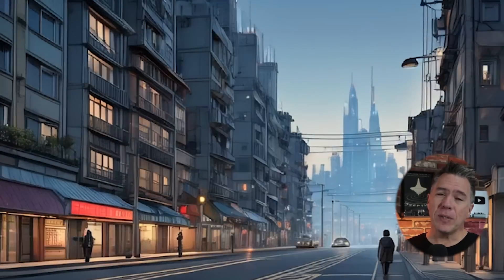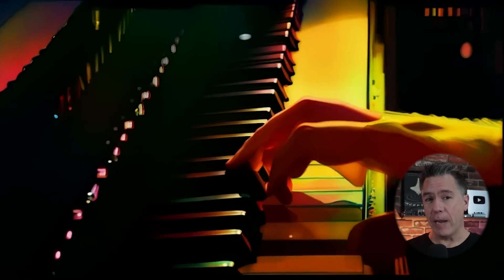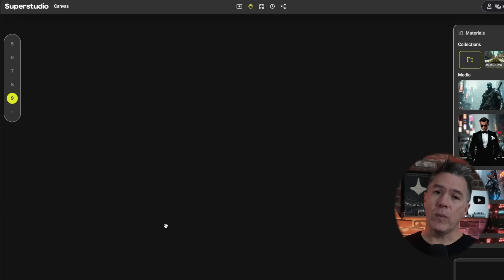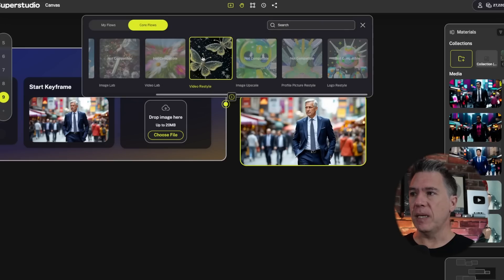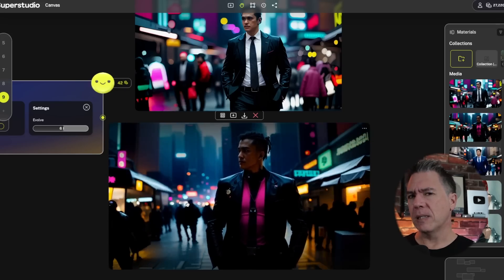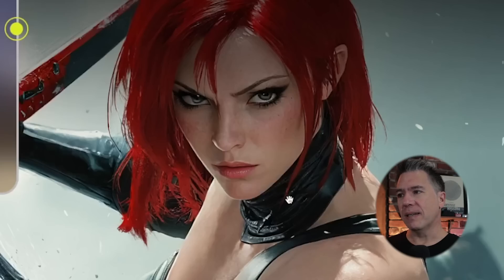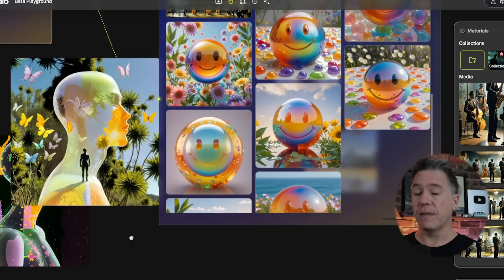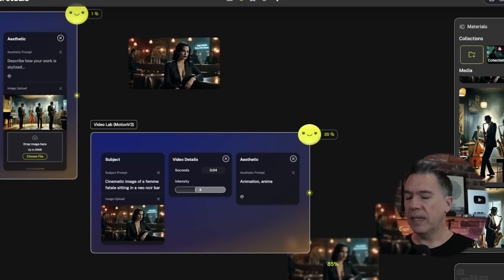Kaiber.AI Returns STUNNING AI Video & Image Revamp!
Kaiber.AI is back and better than ever!  Today, I’m diving into their Super Studio, featuring some of the most unique workflows in generative AI Image and Video creation that I’ve seen yet. From video-to-video transformations to creative upscaling and even the brand-new Luma's Dream Factory—there’s a lot to unpack. Get your shocked face ready because there are some SERIOUS surprises ahead!

🕒 Chapters:
00:00 - Introduction
00:16 - Kyber: Then & Now
01:18 - The New Kaiber is NOT what you expected!
01:57 - Kaiber, Luma Dream Factory & Flux 1.1
03:35 - Adding in a Kaiber Flow
04:35 - Image Upscaling & Video Restyle
05:32 Kaiber's Unique Workflow
07:31 - Image Lab: Getting Creative
09:22 - What Else is Coming to Kaiber?
10:04 - Kaiber’s Affordability & Final Thoughts

Kaiber has been one of the OG players in the space, and I’ve always loved their distinctive style. Now, with the latest updates, including flux workflows and customizable collections, the possibilities feel endless! I’ll be back soon with a full deep dive, but if you can’t wait, check out Kaiber for yourself.